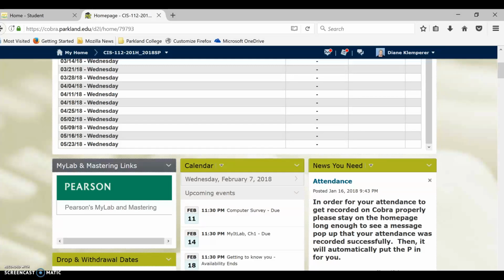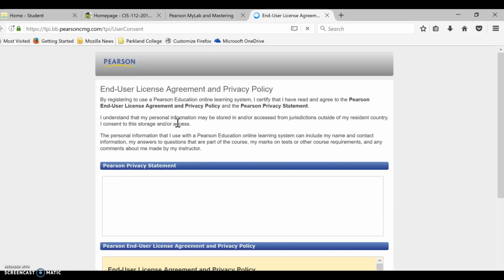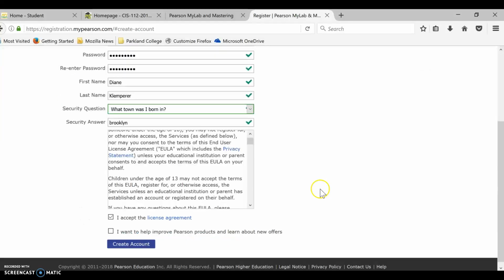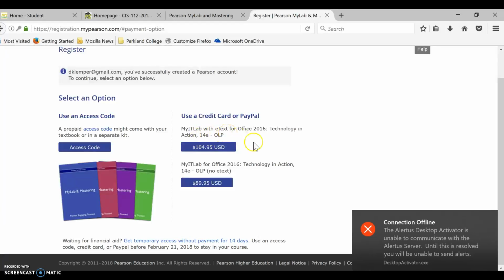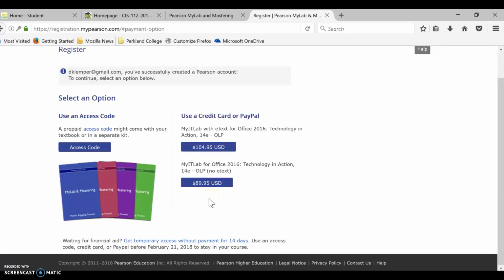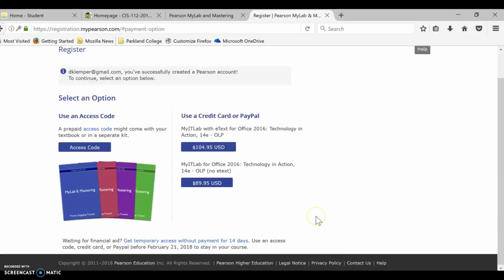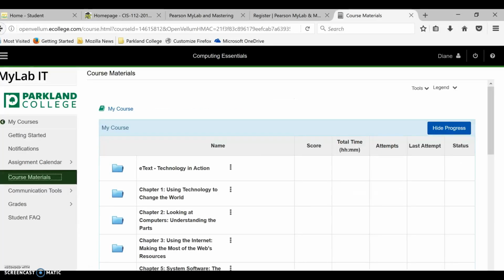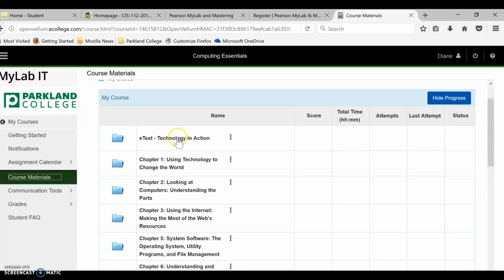Step by step registering for MyITLab, Take 2